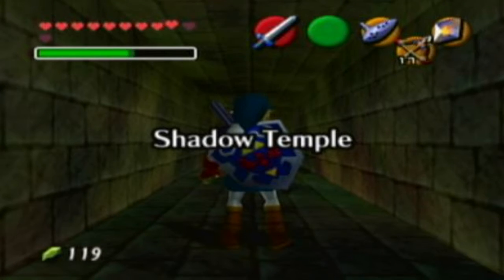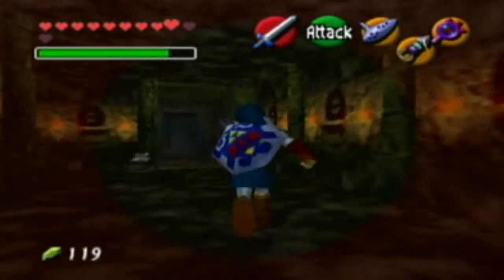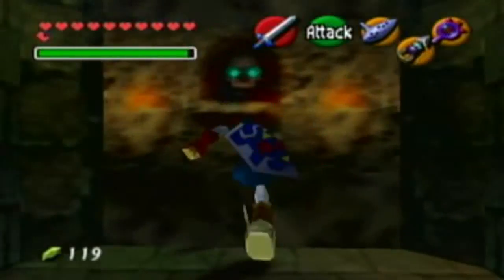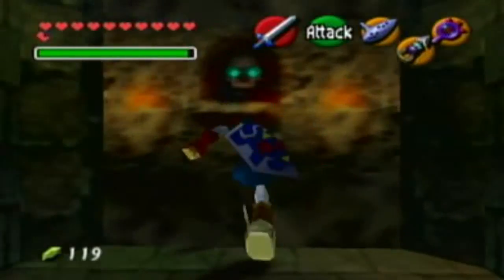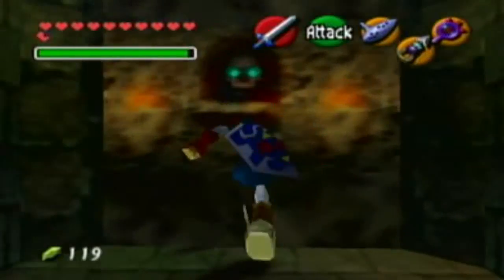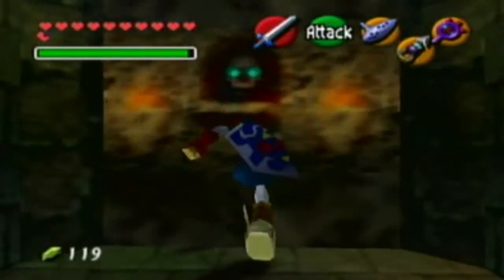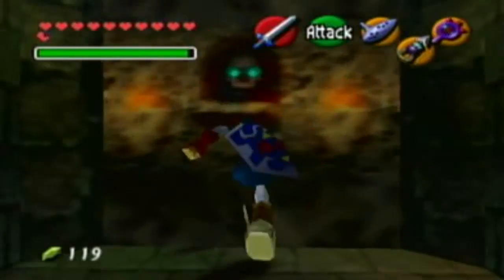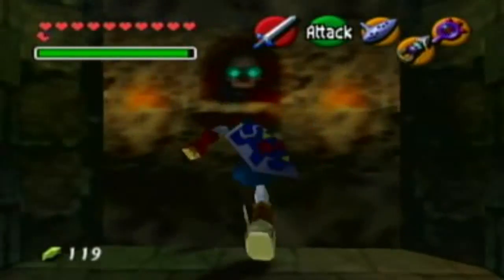The Legend of Zelda Ocarina of Time Part 21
Welcome back my Hylians to The Legend of Zelda Ocarina of Time. In this Episode we start the Shadow Temple and receive the Hover Boots.

About this Game: The Legend of Zelda: Ocarina of Time is a 1998 action-adventure video game developed by Nintendo's Entertainment Analysis & Development division for the Nintendo 64 video game console.

Series: The Legend of Zelda

Awards: GAMES 100 Game of the Year (Electronic)

Platforms: Nintendo 64, Wii U, Wii, GameCube, iQue Player

Designers: Koji Kondo, Shigeru Miyamoto, Eiji Aonuma, Yoshiaki
Koizumi, Takashi Tezuka

Developers: Nintendo, Grezzo, Nintendo Entertainment Analysis & Development